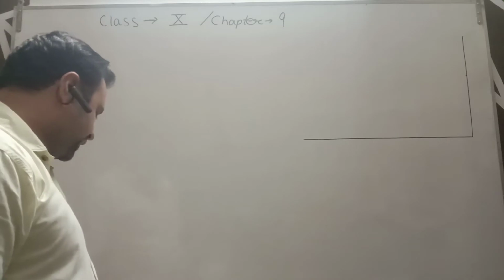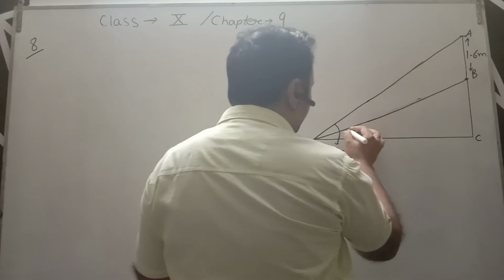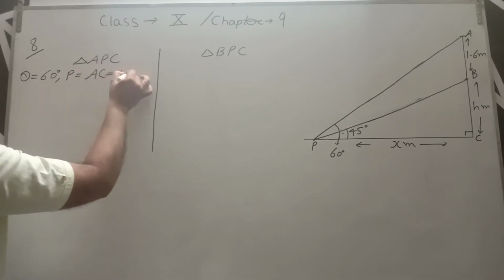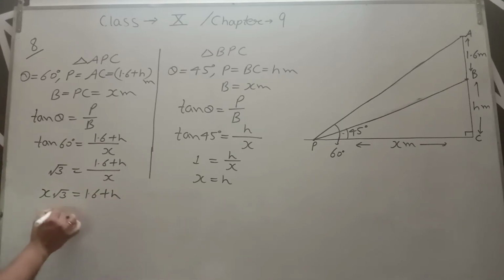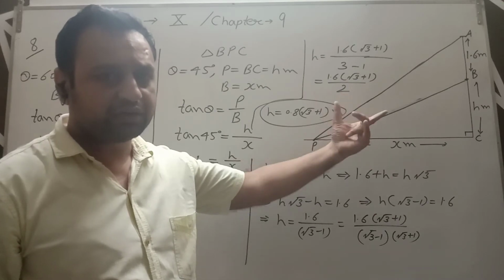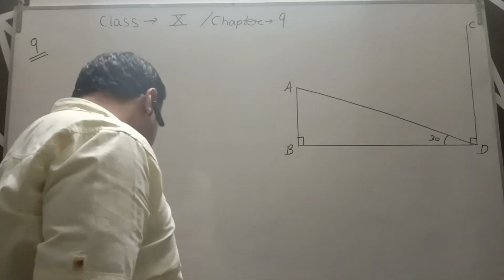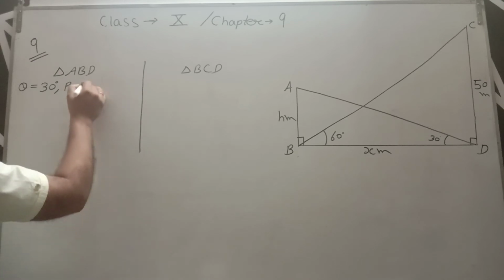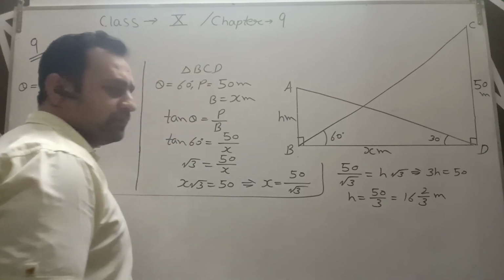Maths class 10th exercise 9.1 8,9